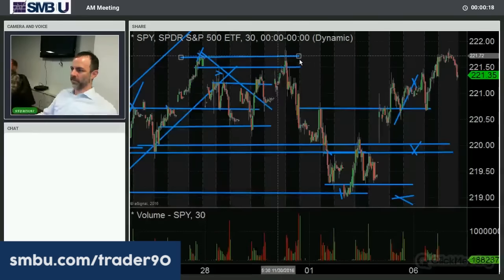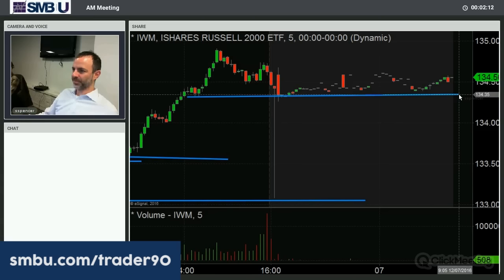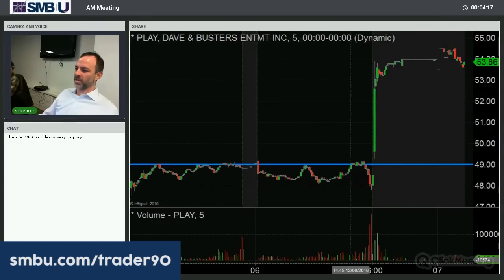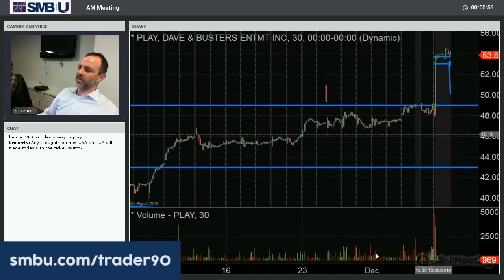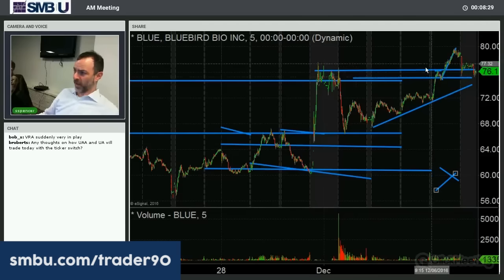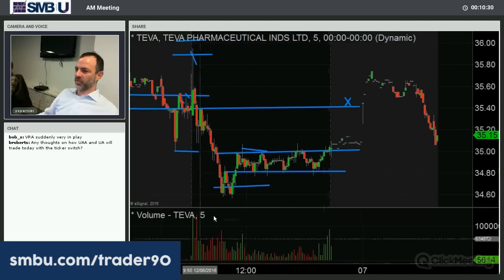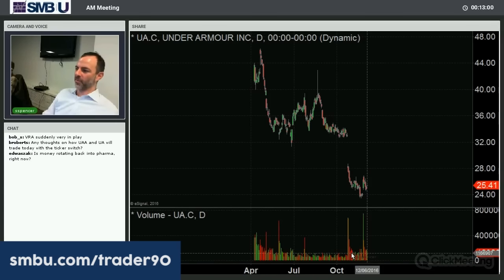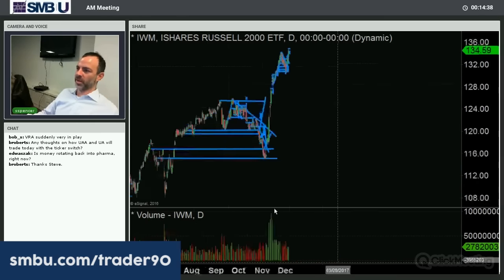AM Meeting December 7th